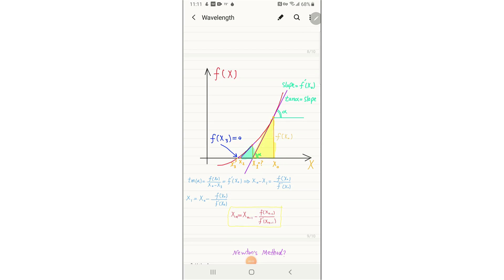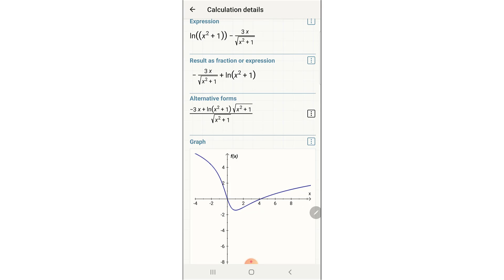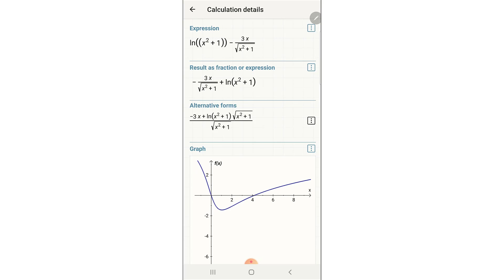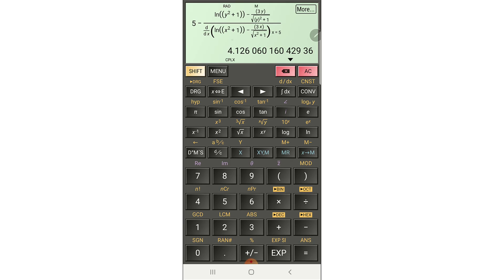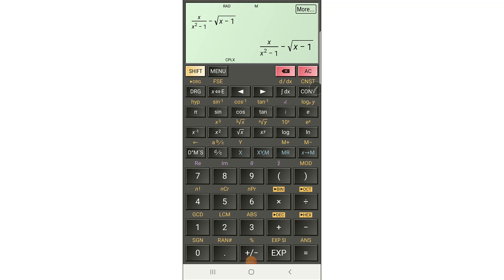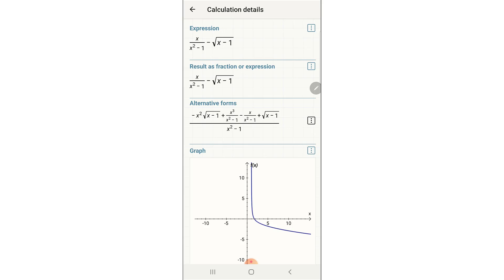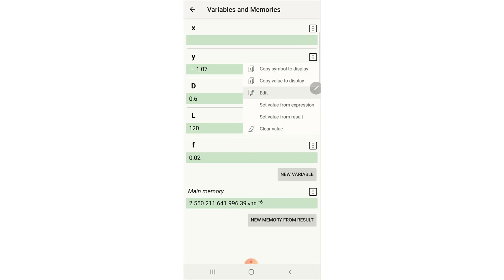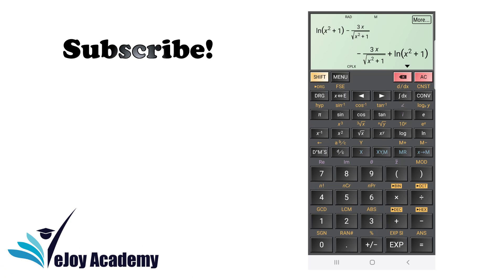How to Smartly Solve a Nonlinear Equation in your Calculator - Part 2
This 2nd part illustrates the importance of initial guess in calculators to solve nonlinear equations.